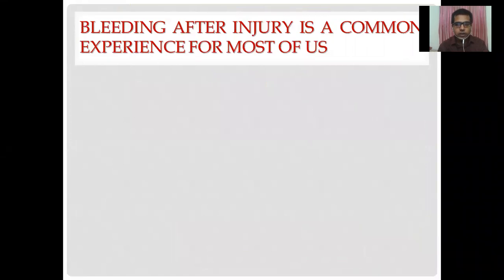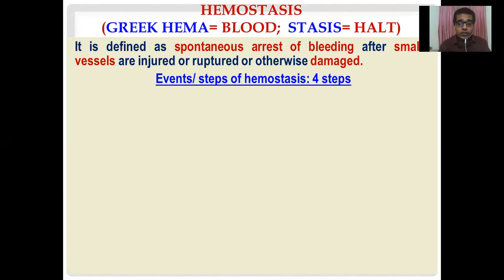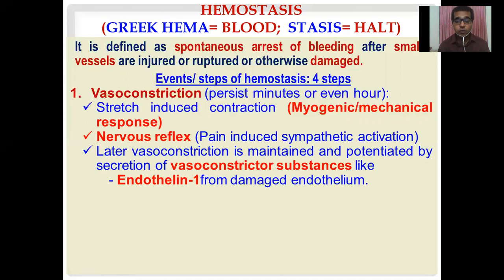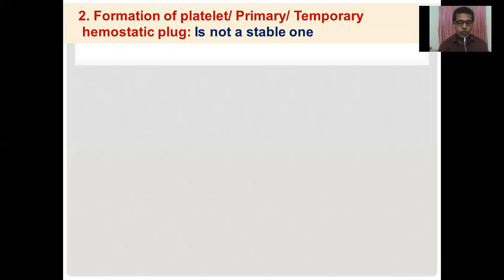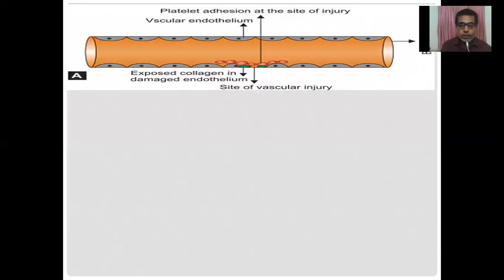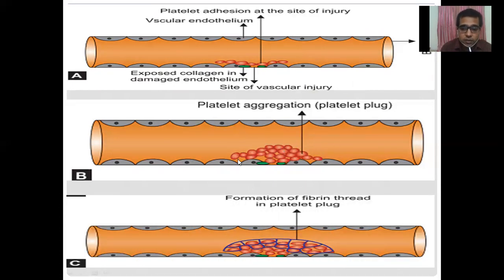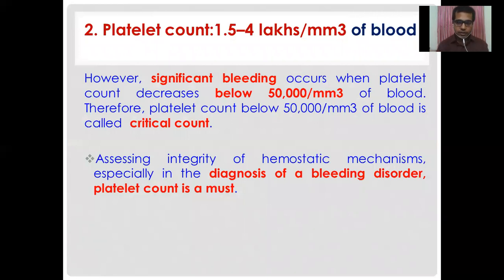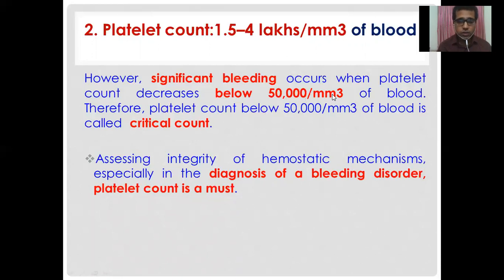Hemostasis: Part-1, Dr. Md. Abul Hasanat, Assoc.Prof. of Physiology, Gazi Medical College , Khulna